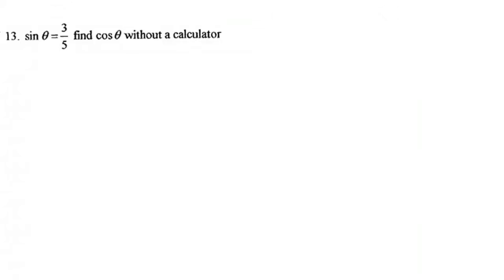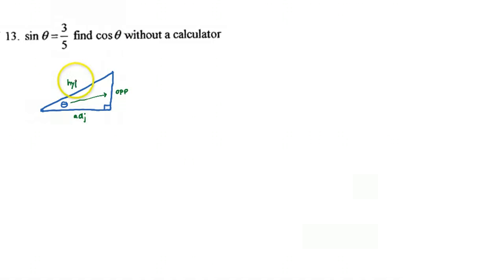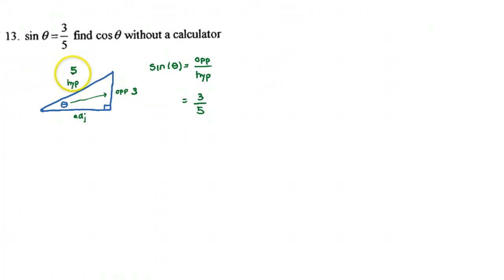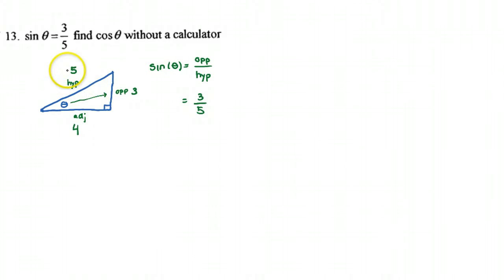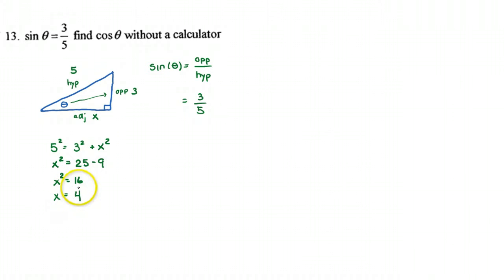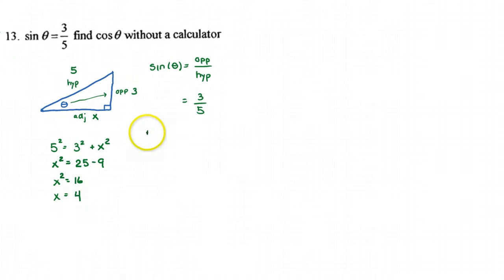Unit 4 (Core Skill) - Example Problem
This video goes through a specific problem from class.